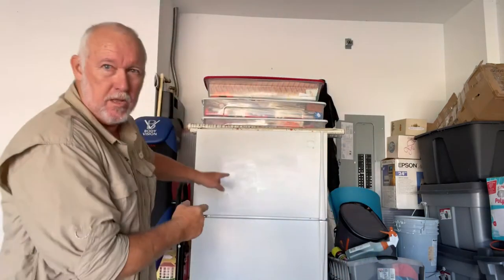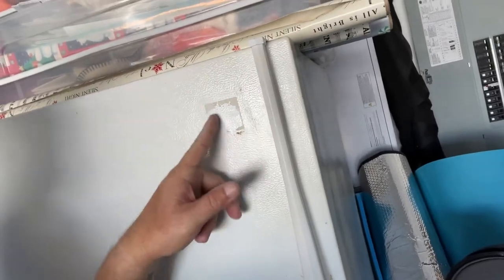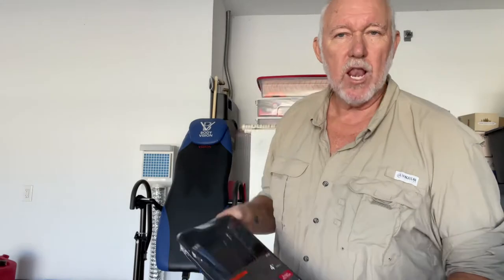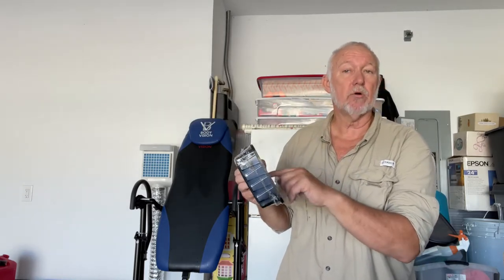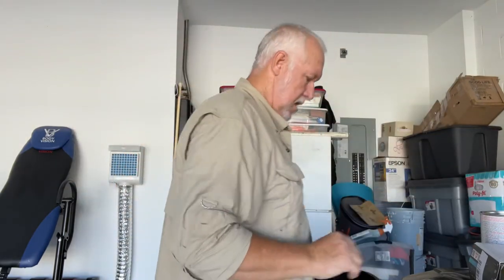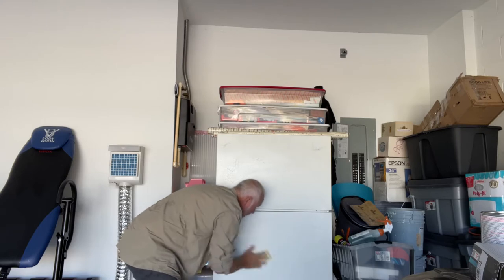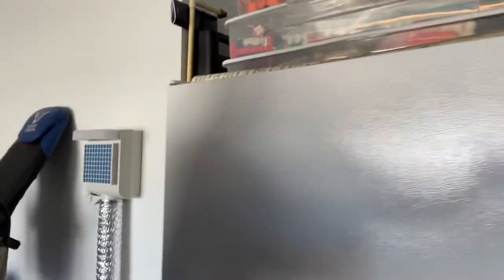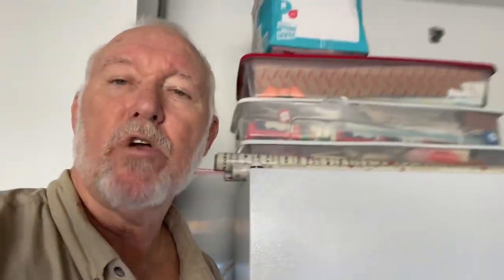Painting a refrigerator with appliance paint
Painting the fridge